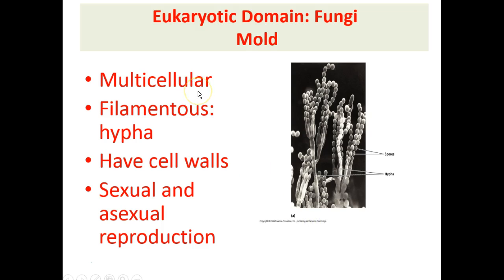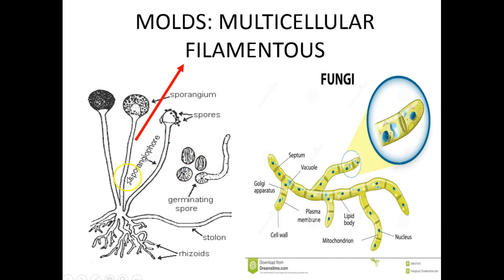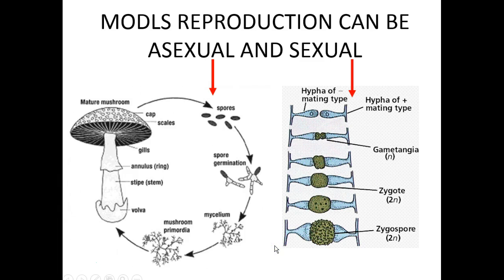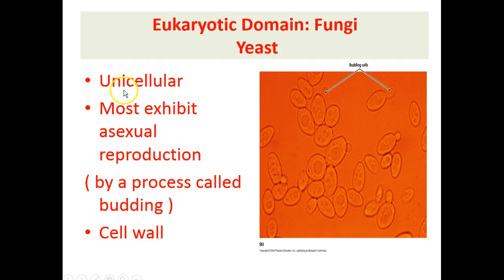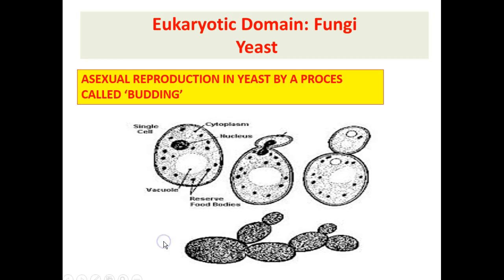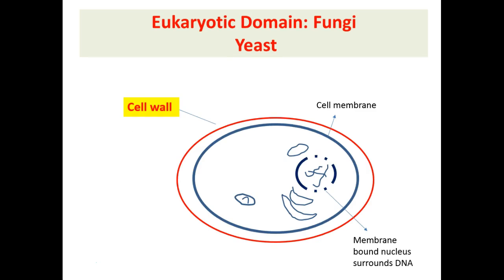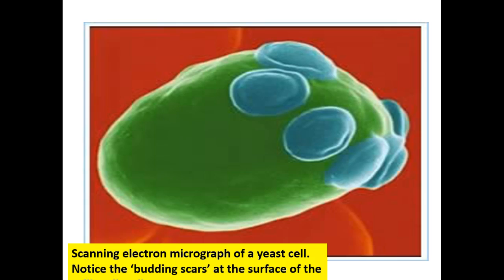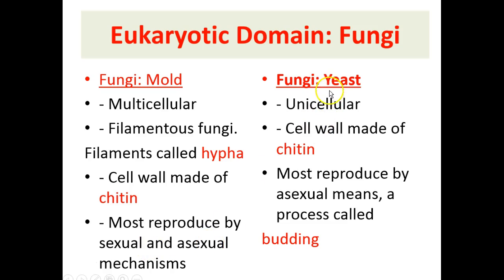Recording 7_CHAPTER 1_Eukaryotic Domain_The Fungi